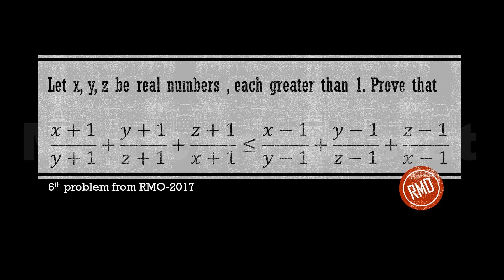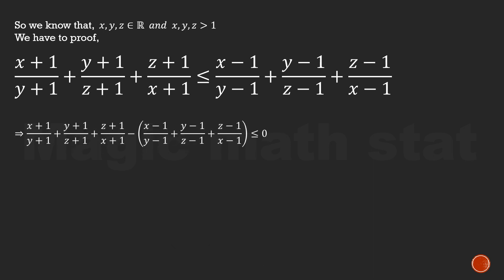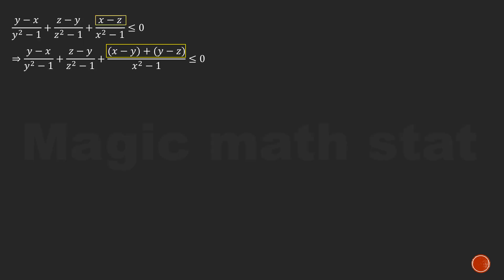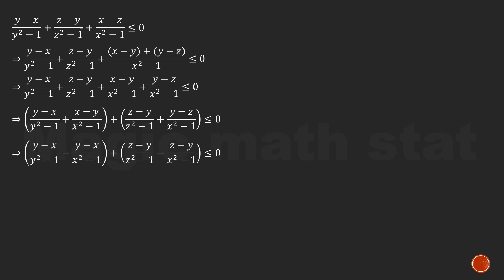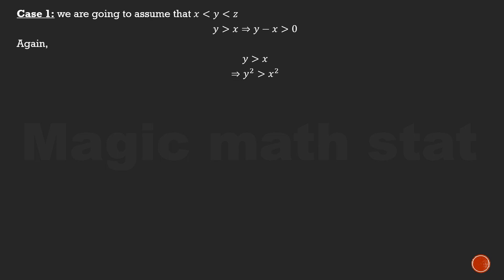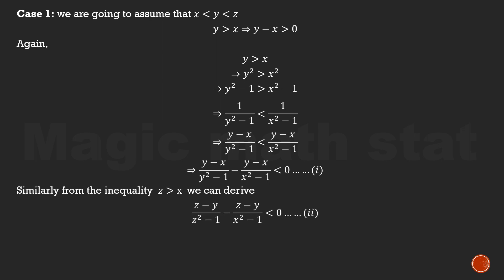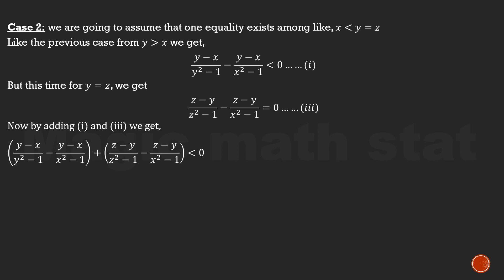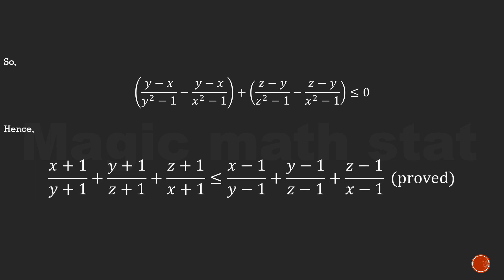RMO 2017 SOLUTIONS - PROBLEM 6 || REGIONAL MATHEMATICS OLYMPIAD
This is one of the easiest solutions to the 6th problem from RMO 2017.
A lot more solutions are coming in the future. So enjoy!!